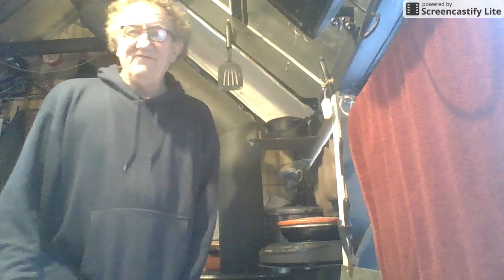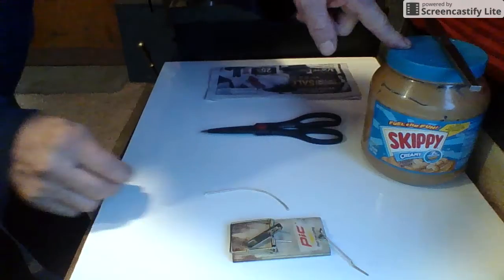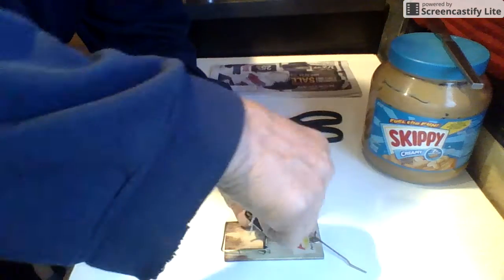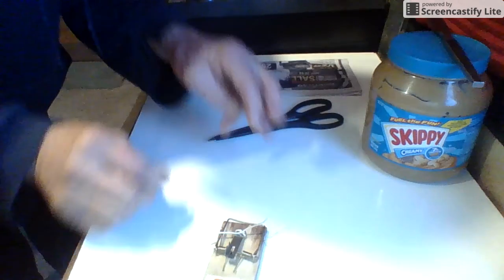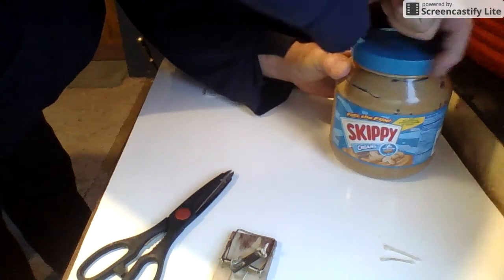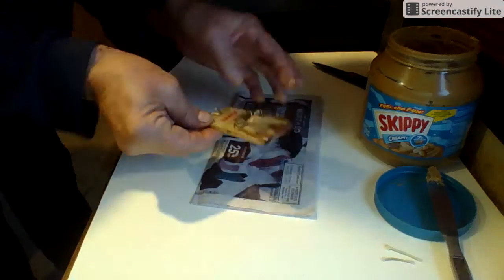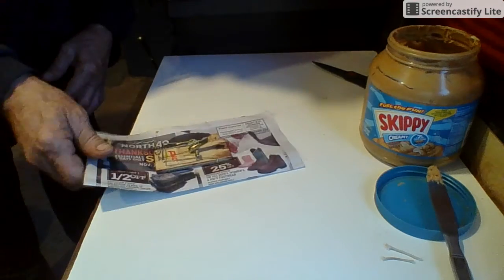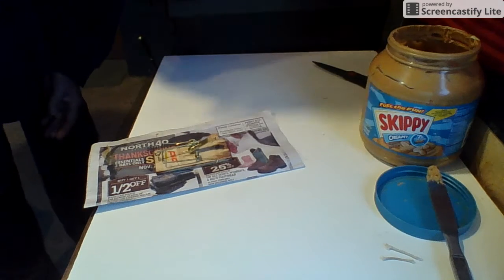BUILD A BETTER MOUSE TRAP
Take a good idea & make it better!